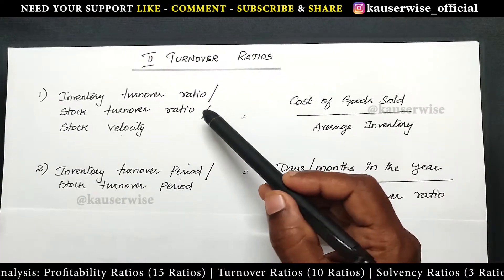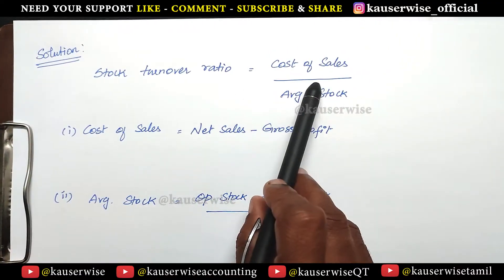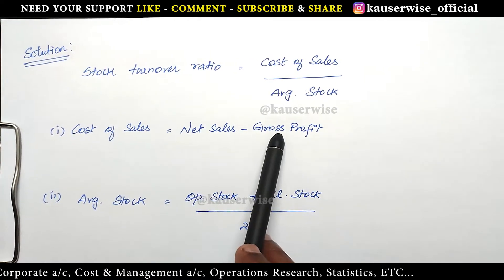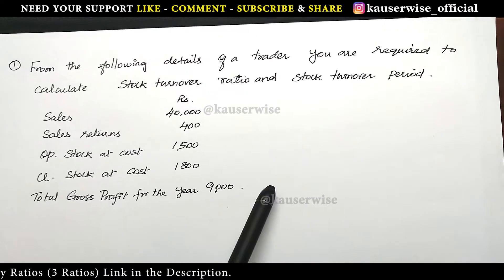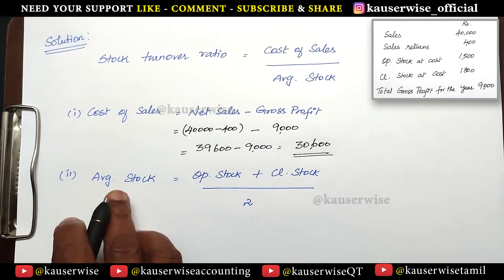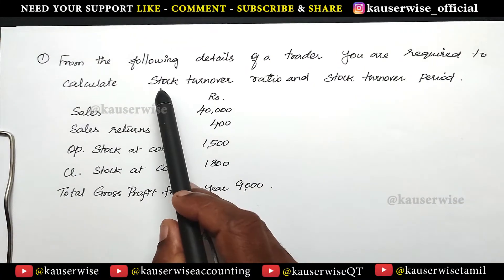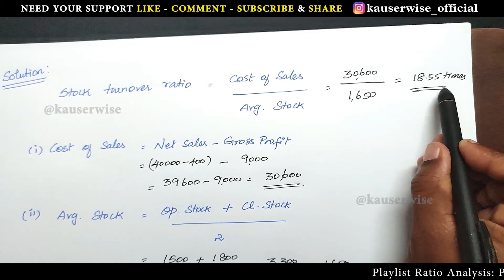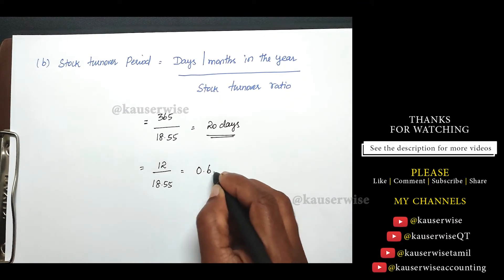Ratio Analysis | Stock Turnover Ratio | Inventory | Stock Turnover Period | Velocity | Kauerwise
Here is the video about Turnover Ratios in Ratio Analysis. In that we have seen Stock Turnover Ratio/Inventory Turnover Ratio/Stock Velocity, Stock Turnover Period/Inventory Turnover Period along with the numerical problem.

Follow Us On:
👇List of Subjects and it's Play List👇

►Financial Management
►Financial Accounting
►Corporate Accounting
►Cost and Management Accounting
►Operations Research
►Statistics

Thanks
kauserwise®